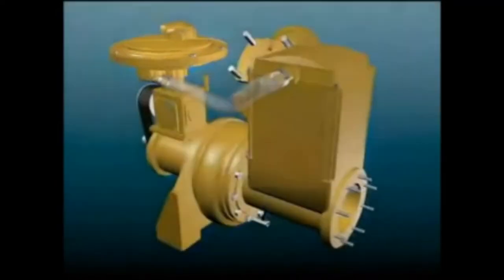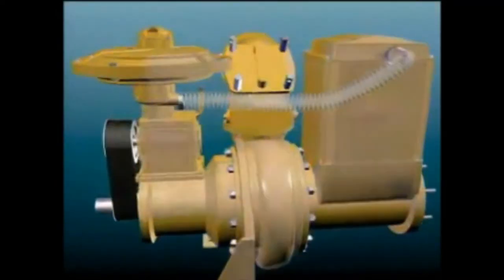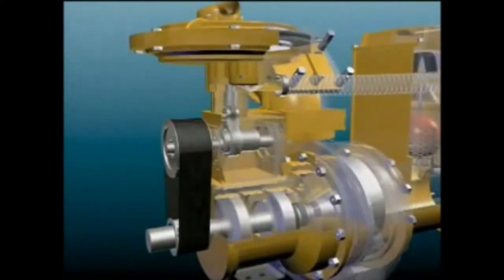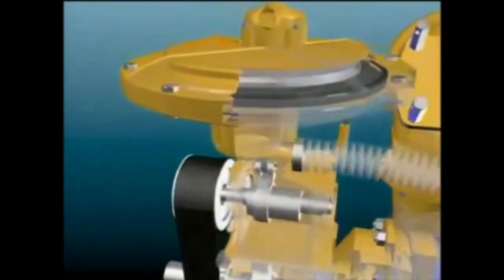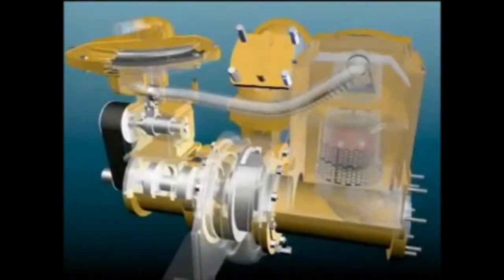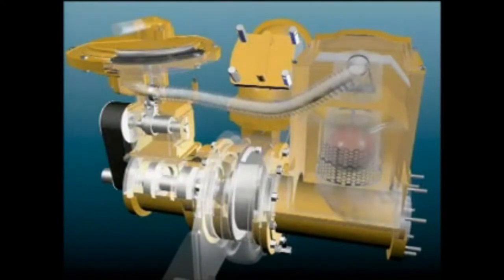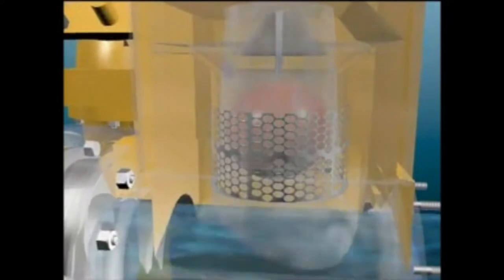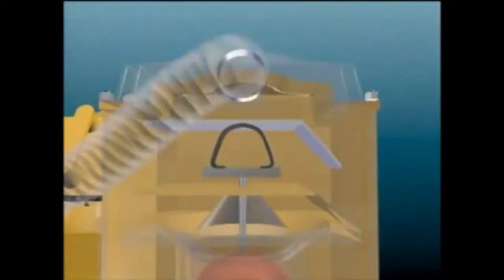Bovu Auto self-priming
how an Bovu Auto Self-priming pump work